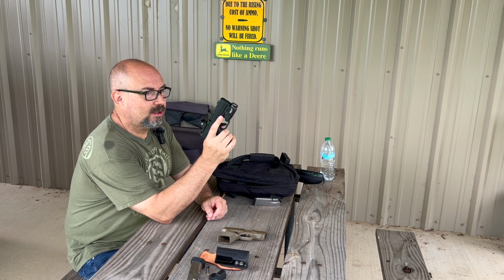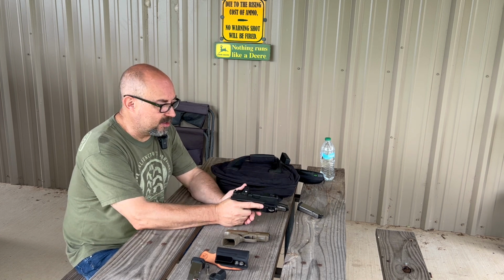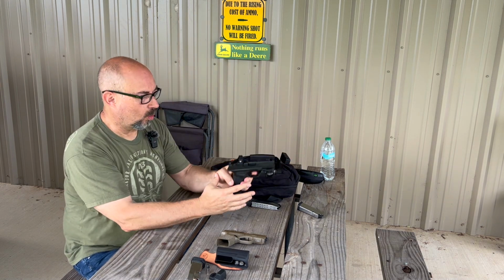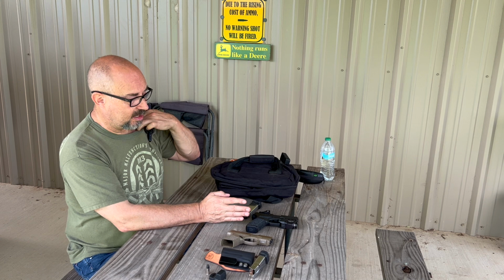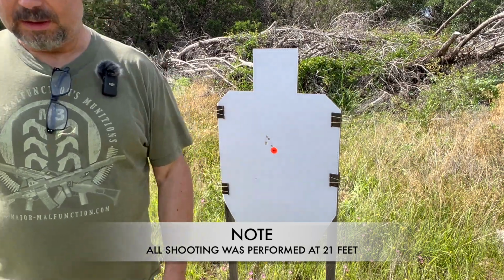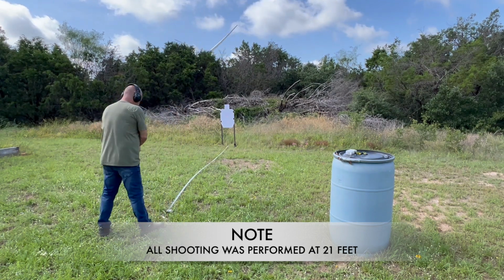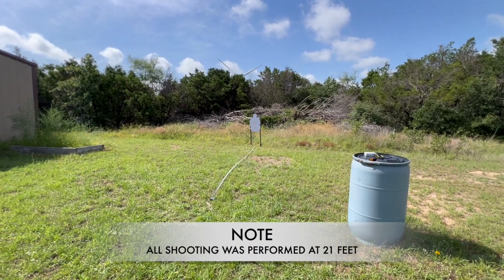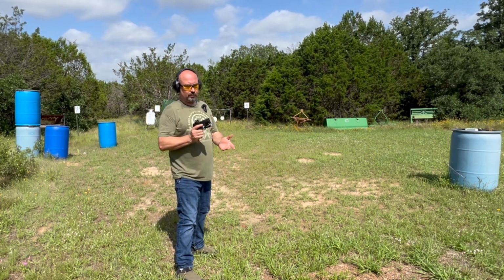Springfield armory hellcat pro comp first impression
should have been called the pussycat... really low recoil for a compact carry pistol... LOVE IT!